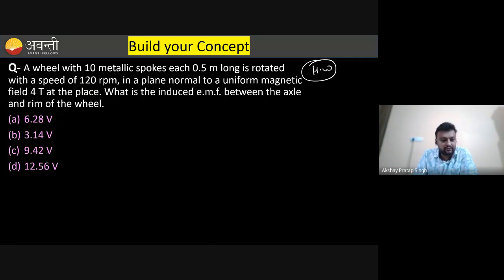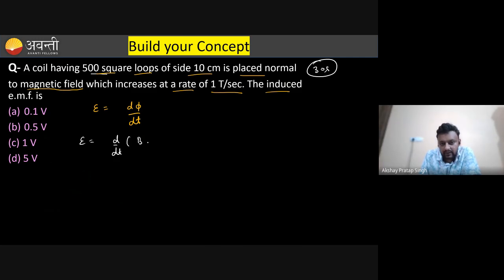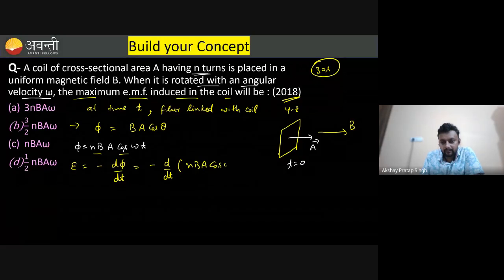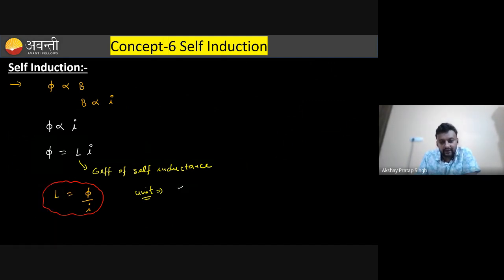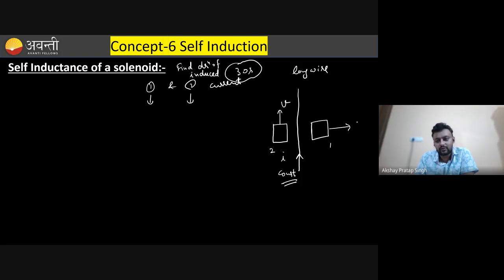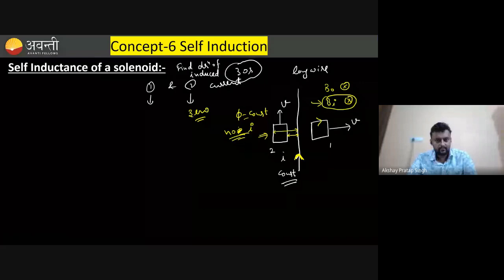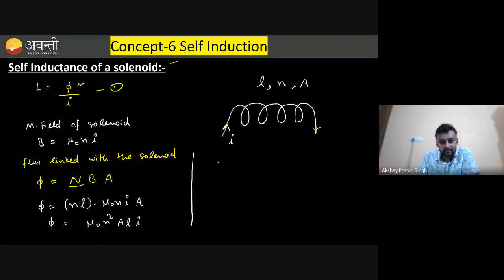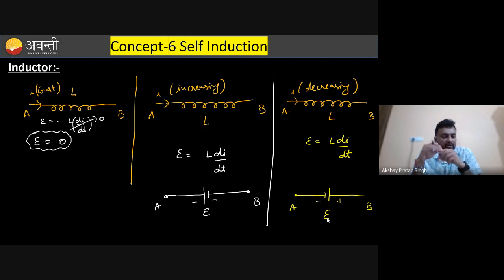Elecrtomagnetic Induction (Lec-3) | Enable+ Class 12 Physics | 25th Sept, 2023